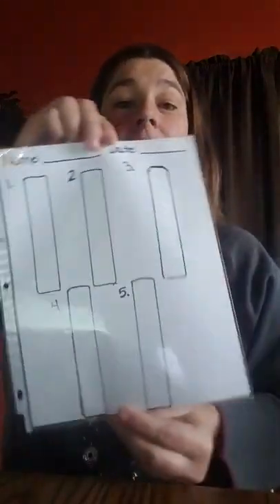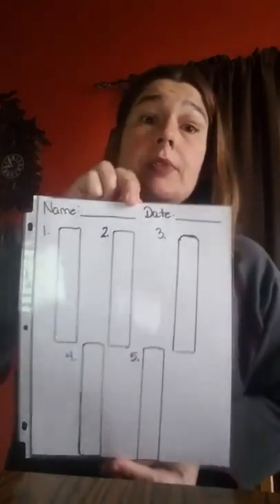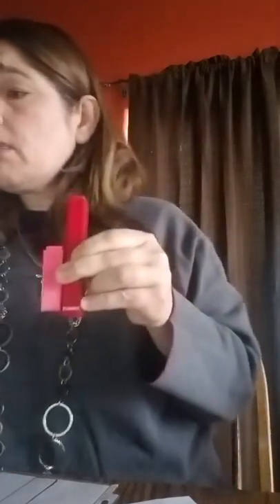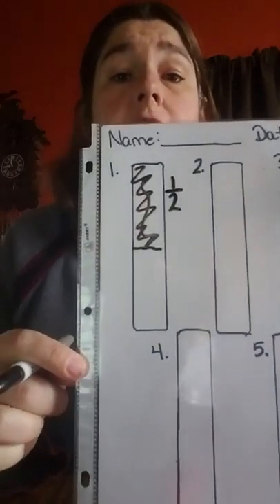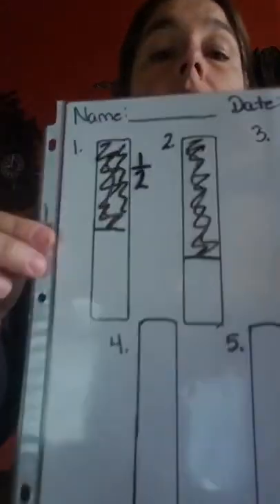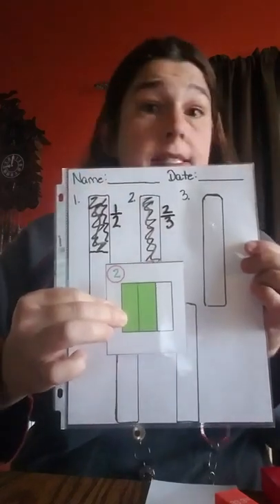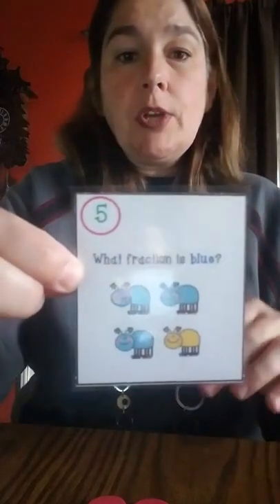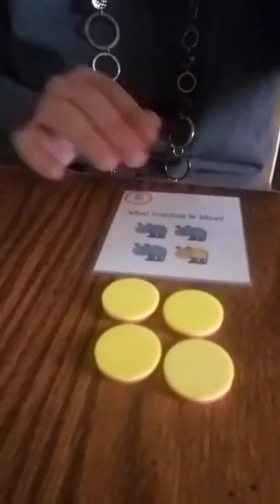Fraction Fun for Kindergarten Math Madness